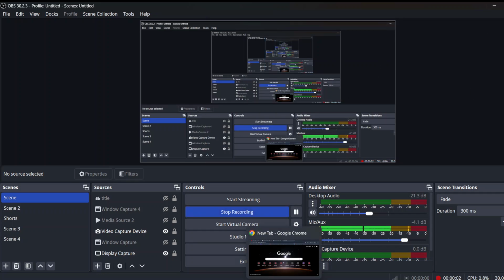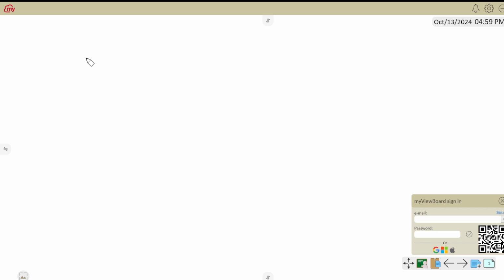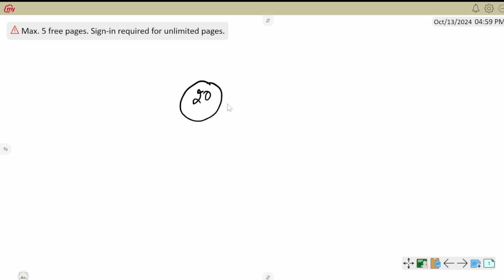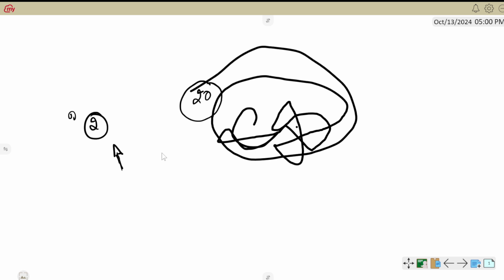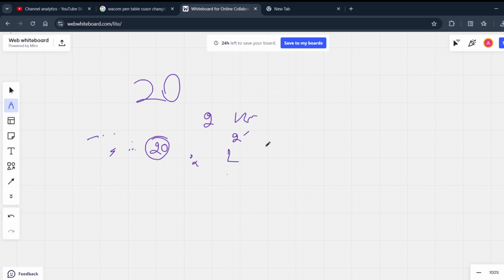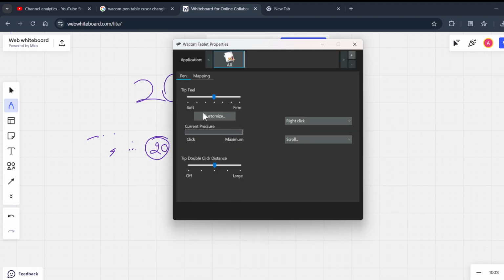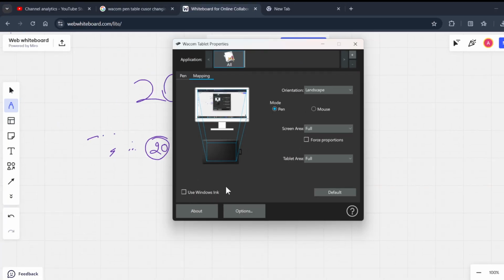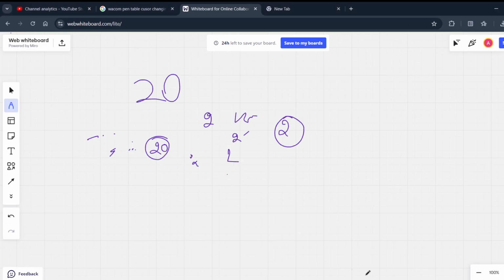How to fix wacom pen tablet cursor blinking issue | Fix if cursor changing problem | Windows/Mac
How to fix wacom pen tablet cursor issue | Fix if cursor blinking or changing | Windows/Mac